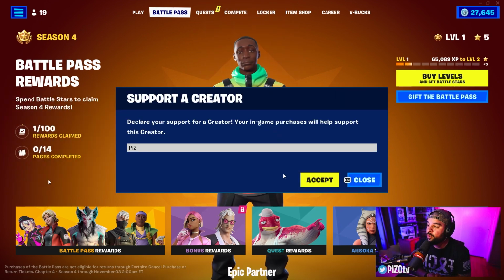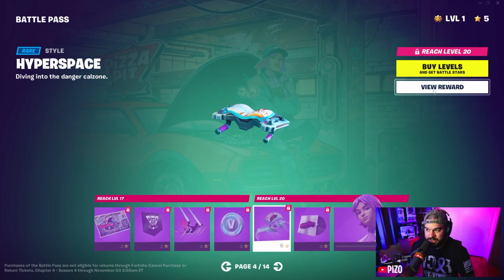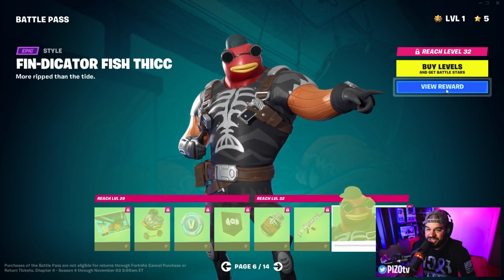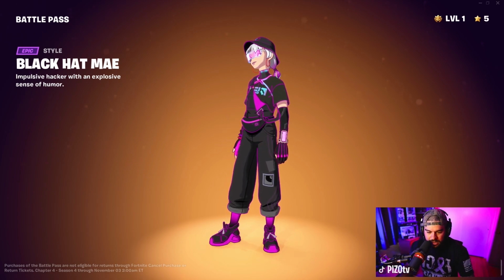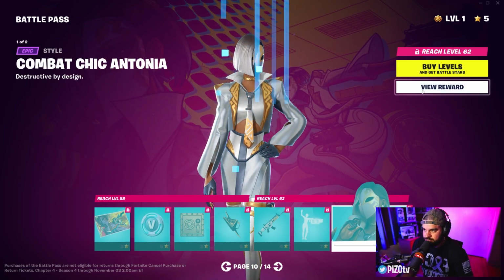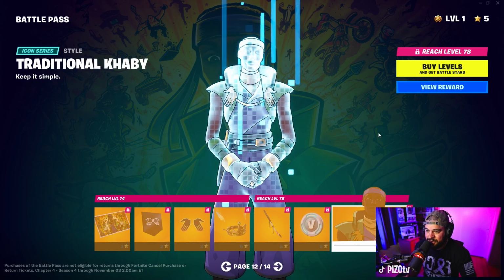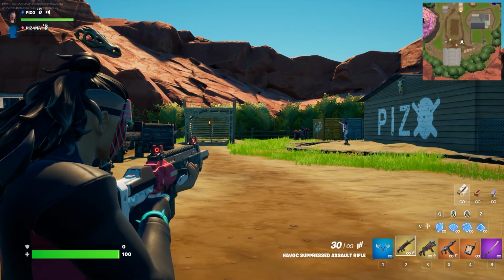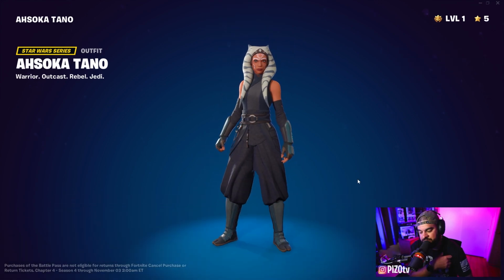SEASON 4 BATTLE PASS REVIEW | Gameplay + Reaction! (BOUGHT ALL TIERS)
Here is my review and reaction to the brand new Chapter 4 Season 4 Fortnite Battle Pass Review, enjoy!

PIZO is mainly a Fortnite YouTuber who focuses on reviewing and buying every new skin and any new cosmetic that comes out in the Fortnite Item Shop. PIZO made "Before You Buy" videos popular in Fortnite. He shows you gameplay, sound tests and visuals of new items in game!